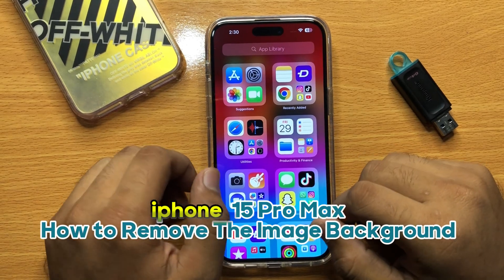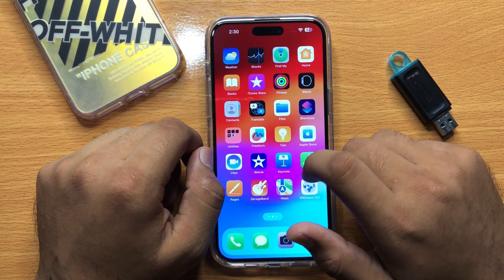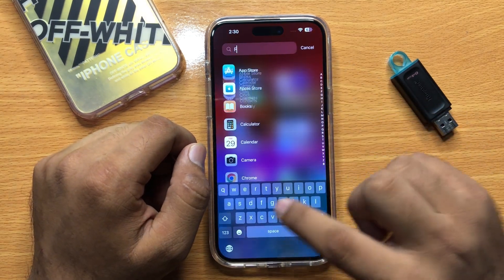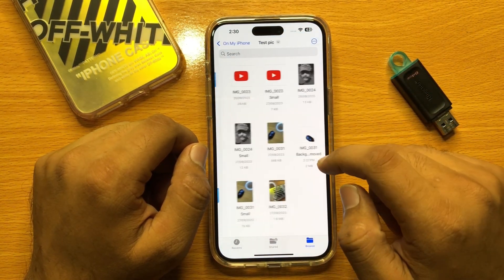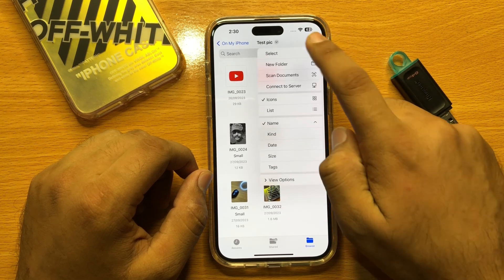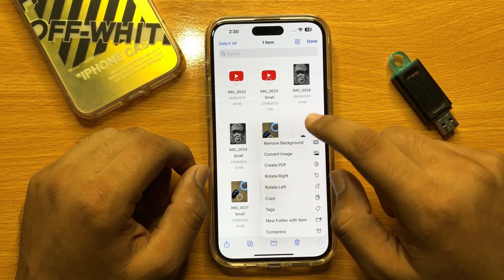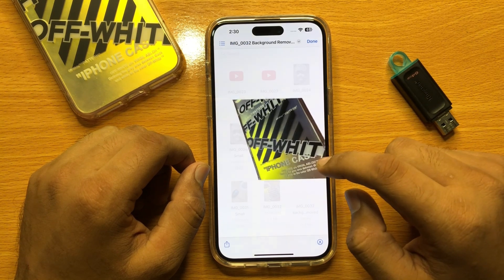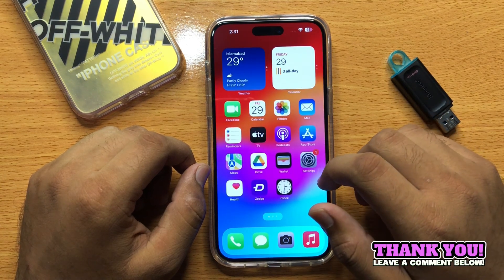How to Remove The Image Background iPhone 15 Pro Max